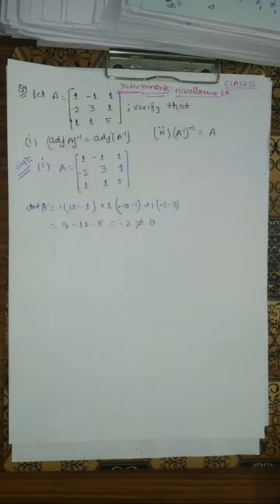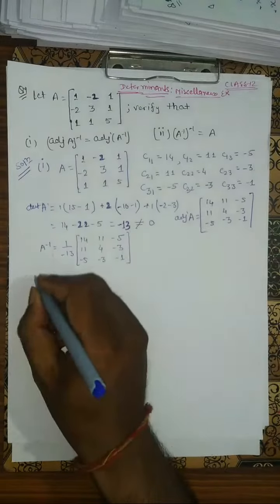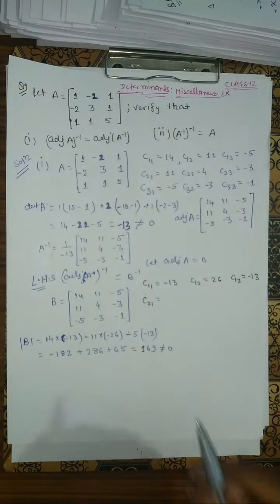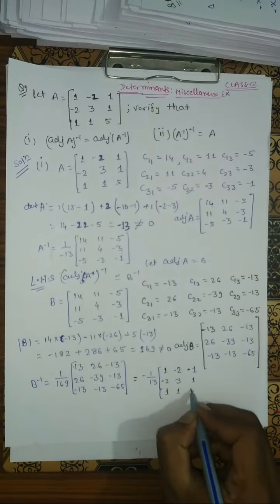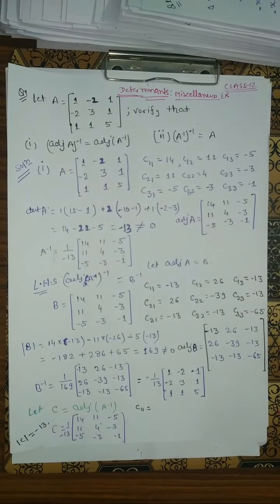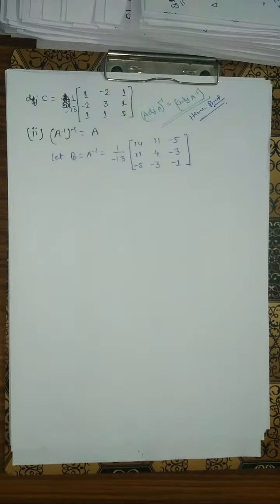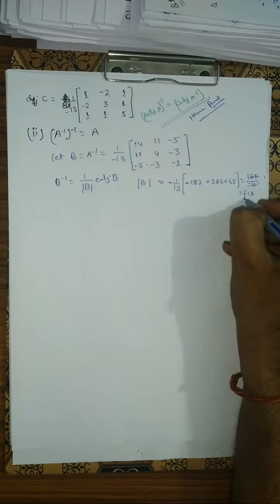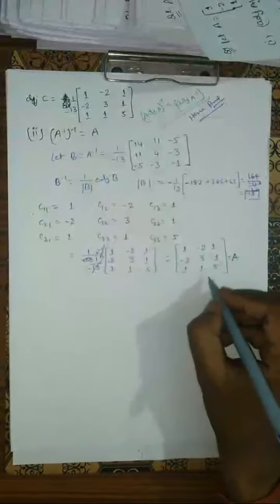DET-L-014//MATHEMATICS//Determinants CLASS- 12!!! MISCELLANEOUS💞 EXERCISE!!!!PART-2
VTitle: "NCERT Class 12 Solutions: Mastering Determinants Made Easy!"

Description:
Welcome to our comprehensive guide on mastering determinants as per the NCERT Class 12 syllabus! In this video, we simplify the complex topic of determinants, providing clear explanations and step-by-step solutions to all exercises and problems from the NCERT textbook.

Designed specifically for Class 12 students following the NCERT curriculum, this video covers everything you need to know about determinants, from basic concepts to advanced techniques.

We start by introducing the fundamental principles of determinants, including their definition, properties, and applications in various mathematical contexts. Then, we dive into solving determinants using different methods, such as expansion by minors, properties of determinants, and Cramer's rule.

Each solution is meticulously explained, with a focus on understanding the underlying concepts and reasoning behind the steps involved. We provide shortcuts, tips, and tricks to simplify calculations and improve problem-solving efficiency.

Furthermore, we address common challenges and misconceptions students may encounter while studying determinants, offering strategies to overcome them and excel in exams.

Whether you're preparing for board exams, competitive exams, or simply seeking a better understanding of determinants, this video is your ultimate resource for mastering the topic. Join us on this educational journey and unlock the secrets to solving determinants with confidence and precision!

Let's make learning mathematics enjoyable and rewarding for every Class 12 student!
NEET PYAR
JEE PYQ
JEE MAINS
JEE ADVANCED PYQ
PHYSICS NEET
CHEMISTRY NEET
JEE PHYSICS
MATHEMATICS📐📊📚📐📊📚📐📊📚📐📊📚📐📊📚📐📊📚📐📊📚📐📊📚📐📊📚📐📊📚📐📊📚📐📊📚📐📊📚📐📊📚📐📊📚📐📊📚📐📊📚📐📊📚📐📊📚📐📊📚
PHYSICS
CHEMISTRY👨‍🔬👨‍🔬👨‍🔬👨‍🔬👨‍🔬👨‍🔬👨‍🔬👨‍🔬👨‍🔬 ON
PHYSICS NEET
Neet
jee mains
jee advanced
upsc
IIT
IIIT
NIT
AIIMS
RML
PMT
MEDICAL EXAM
ENGINEERING👨‍🔧👨‍🔧👨‍🔧👨‍🔧👨‍🔧👨‍🔧
JEE MATHEMATICS
NEET PHYSICS
FUTURE🔮🔮🔮🔮🔮🔮🔮🔮
FUTURE DOCTOR👨‍⚕👨‍⚕👨‍⚕👨‍⚕👨‍⚕👨‍⚕👨‍⚕
ALLEN
FUN
MASTI
TENSION FREE
JOKE
HASTERAHO MAST RAHO
story time,bedtime story,story in english
FUN
MASTI
TENSION FREE
JOKE
HASTERAHO MAST RAHO